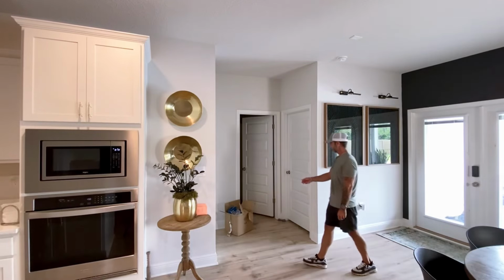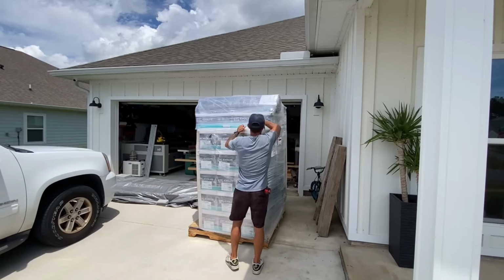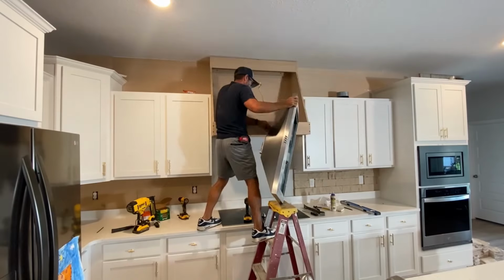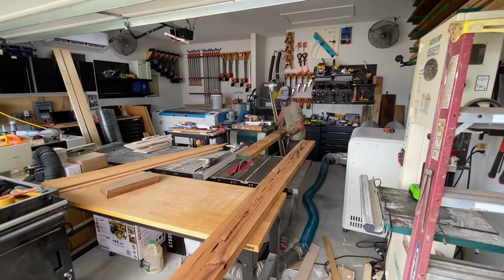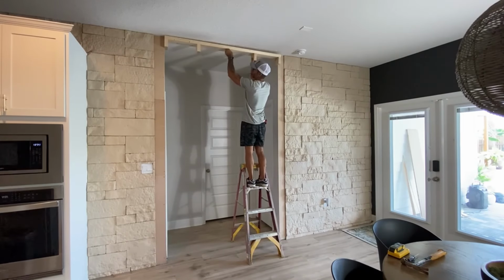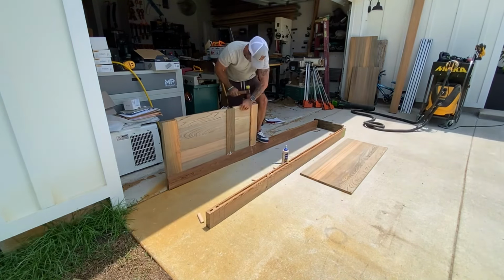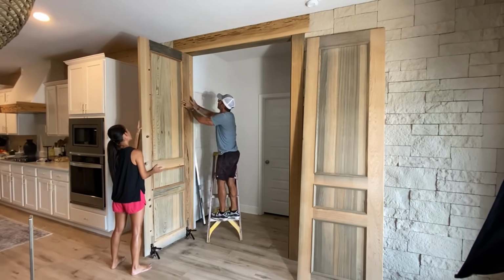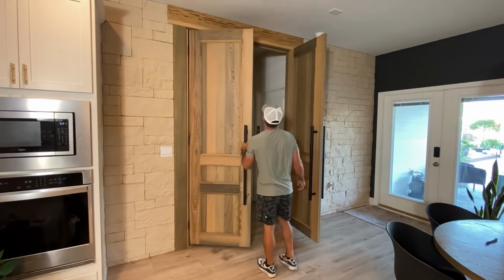Contractors HATE me for showing YOU this DIY!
Using 500 year old wood to build key features for my kitchen upgrade. I’m doing this DIY style. Also, I will break down the cost associated with the DIY route or to hire a professional contractor.